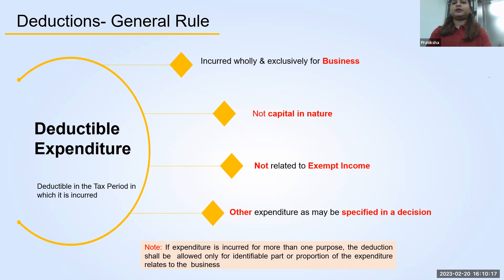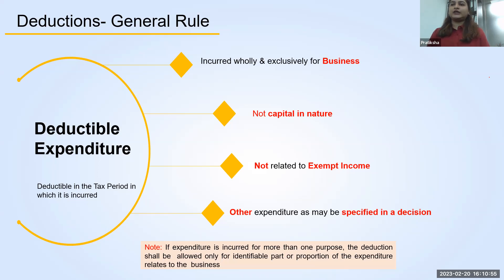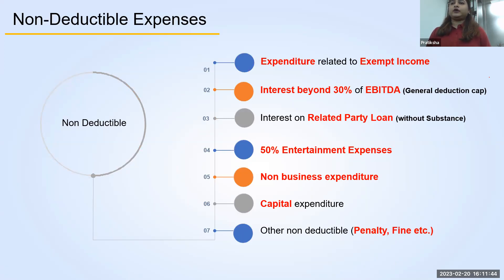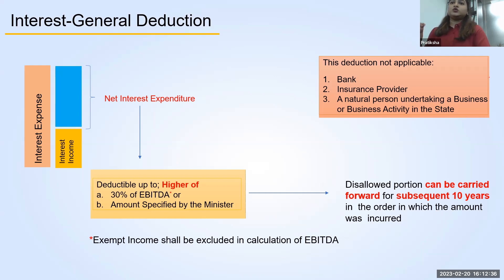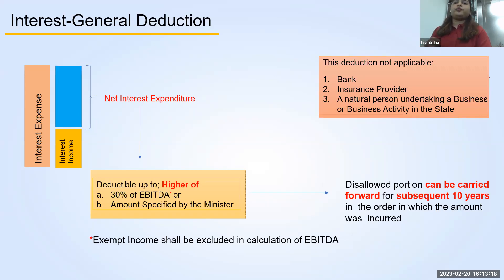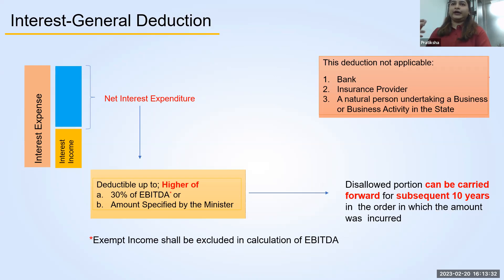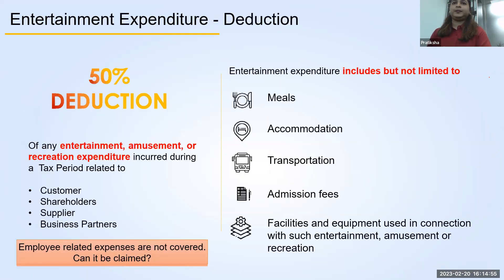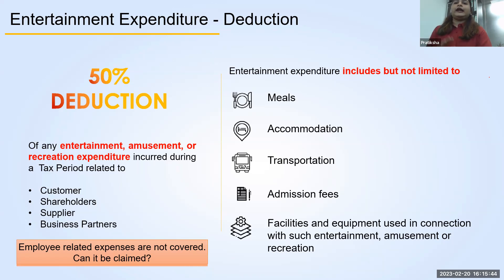Corporate Tax | Deductible & Non-Deductible Expenses in Computation of Taxable Income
This video is part of a 2 hours webinar titled "Implementation of Corporate Tax in UAE" which took place on 20th Feb 2023 via Zoom meeting. The current video features the question: "Deductible & Non-Deductible Expenses in Computation of Taxable Income'. Do find out the answer and drop your queries, if any,

Spectrum Auditing is a Dubai, UAE based auditing, assurance, tax, accounting and consulting firm with offices in India and Oman and partners across the world. Visit: